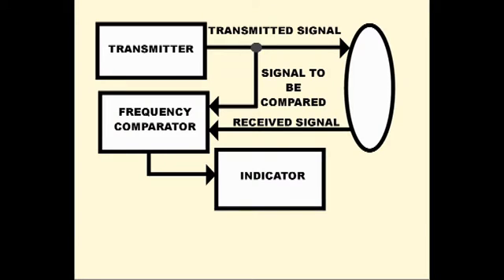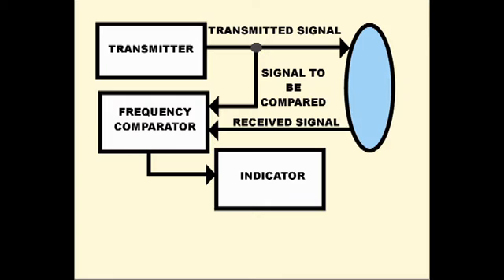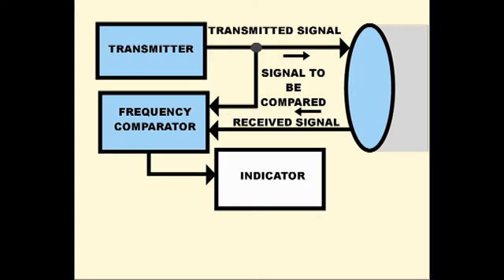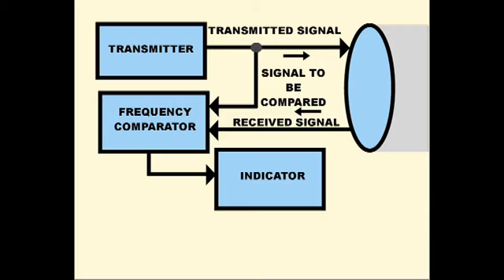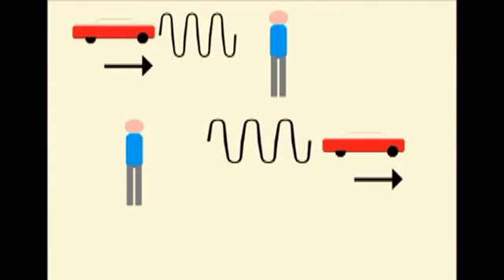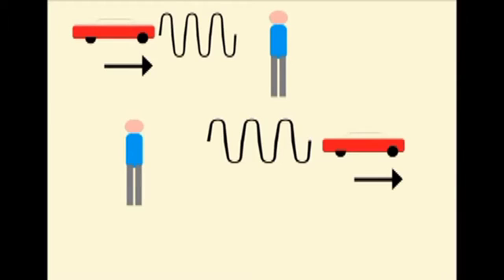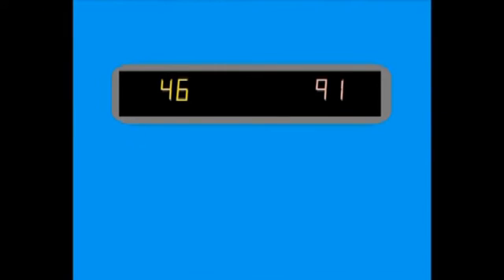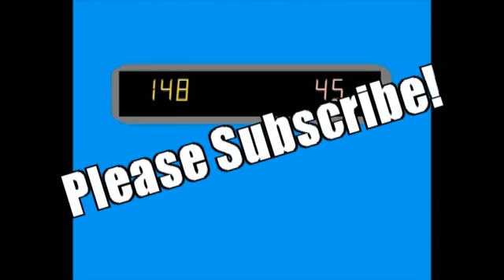How Speed Radar Works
Basic principles of operation of road radar.